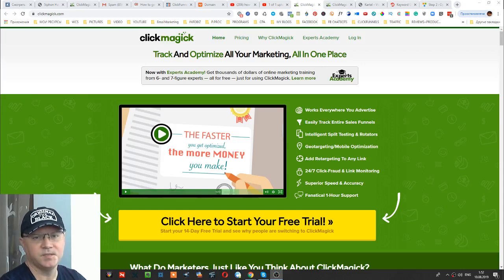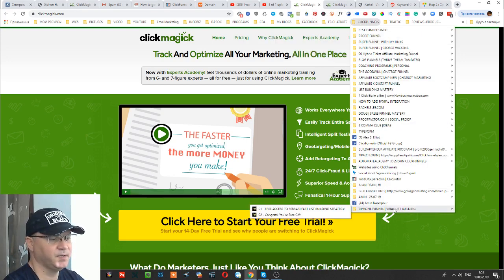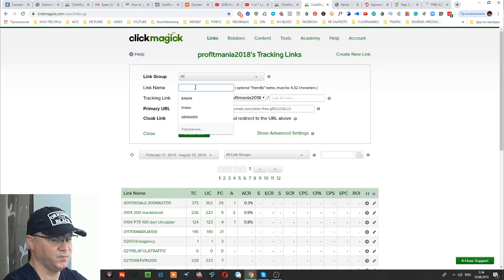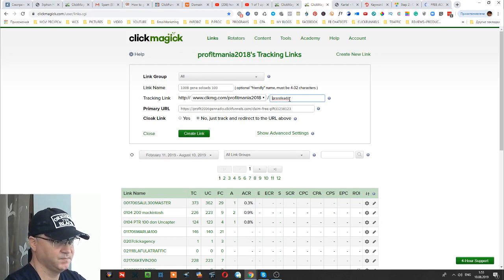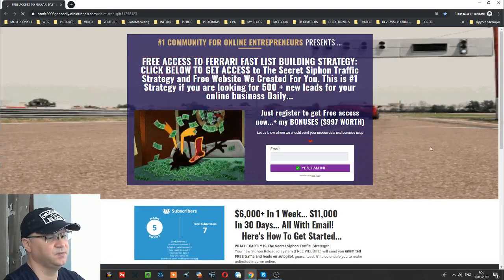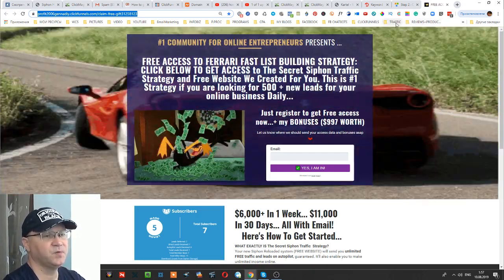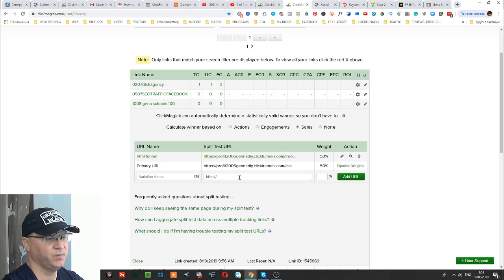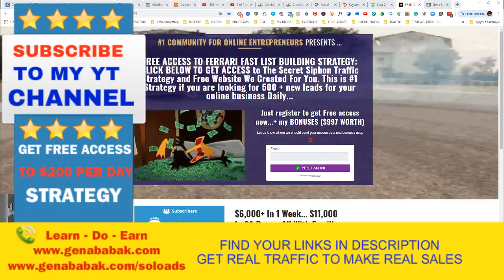How to Create Clickmagick Tracking Link | 500 leads per Day Funnel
How to Create Clickmagick Tracking Link | 500 leads per Day FunnelFunnel - click below to register Clickmagick account:

In this video, I show how you can create a custom tracking link for your online marketing business.
Step 1. Register your Clickmagick Trial
How would you like to get 500+ new leads per Day? Use my funnel for this (free for you):

Guys, you need to track everything if you are serious about your online marketing business. And Clickmagick is an ultimate solution for tracking links.
ClickMagick can really help you take your business to the next level.
Clickmagick is incredibly easy to use and also offers AWESOME unique features such as retargeting pixels and a very easy way to set tier 1 targets for links which is extremely useful.
I have received very prompt and friendly support when needed.

The system will also send you a warning that a link was down.
You may funneling hundreds of dollars to your campaign but when you receive an SMS alert right to your phone that your link is done - you will be able to cut the traffic until you check the link and make it work properly.